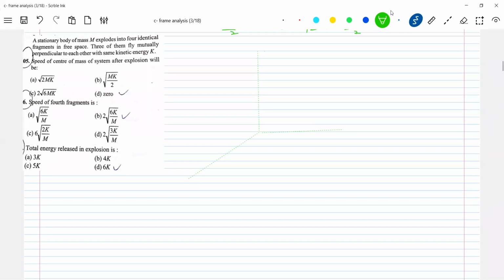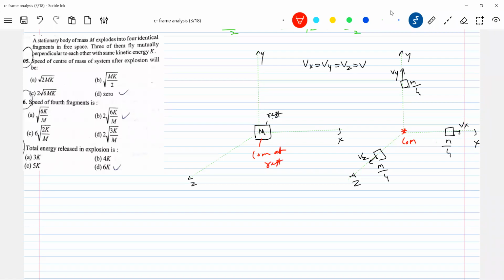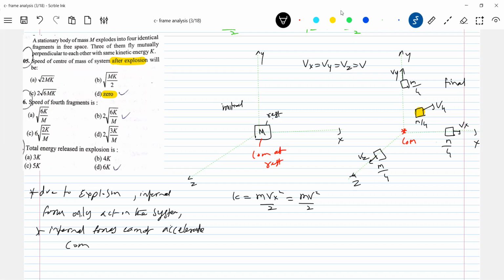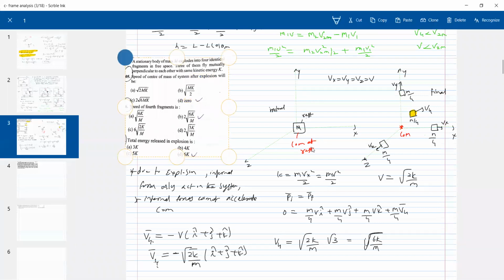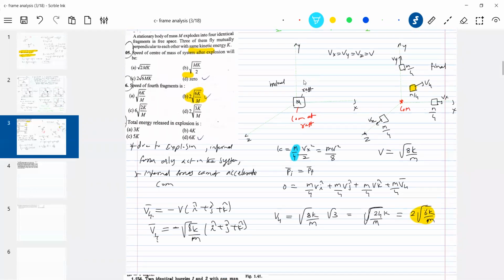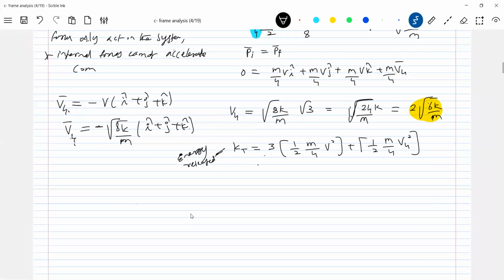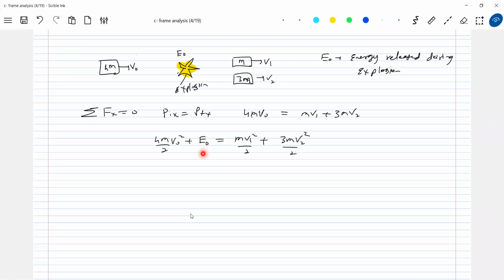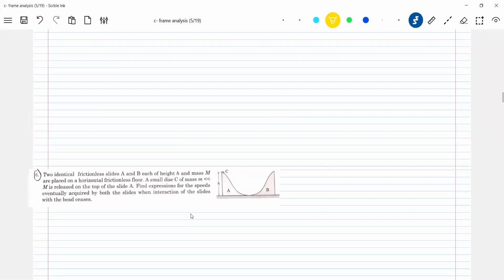17) JEE | A stationary body explodes into four identical fragments in free space, such that three of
of them fly off mutually perpendicular to each other, each with the same kinetic energy K. Find the  energy of explosion |  Physics | motion of centre of mass JEE   | JEE Main 2024 | JEE Adv |